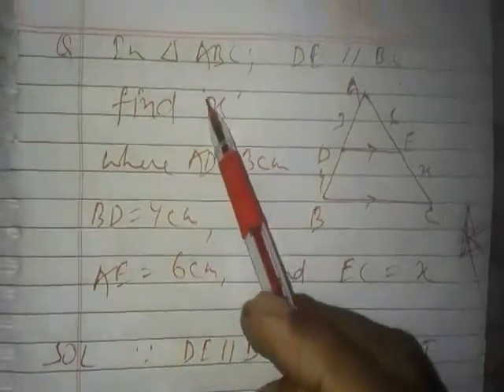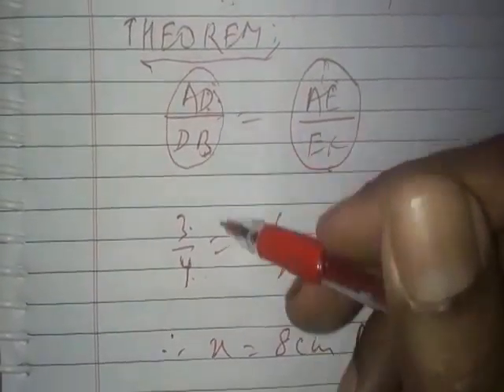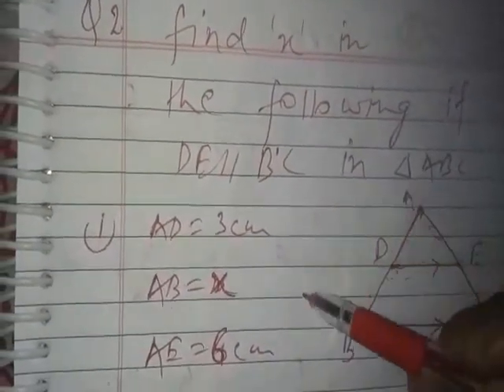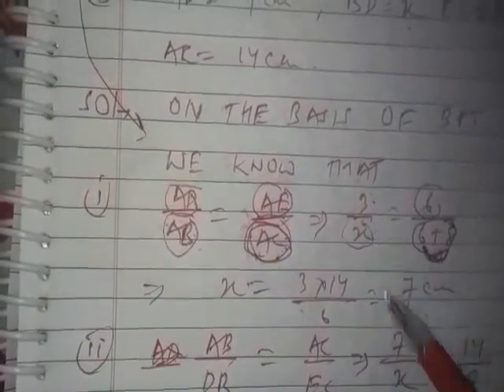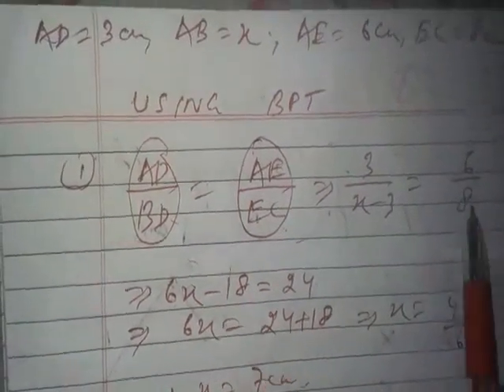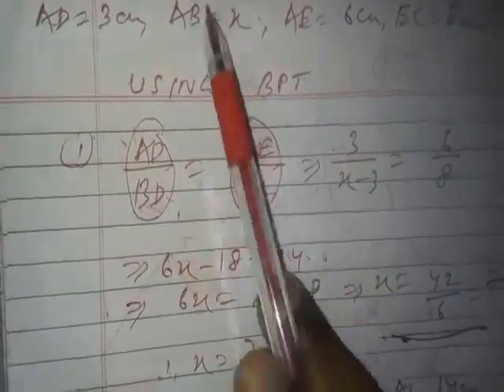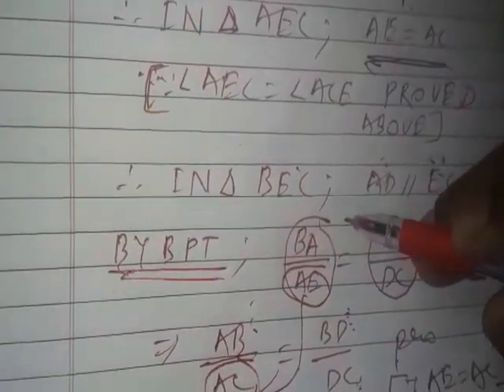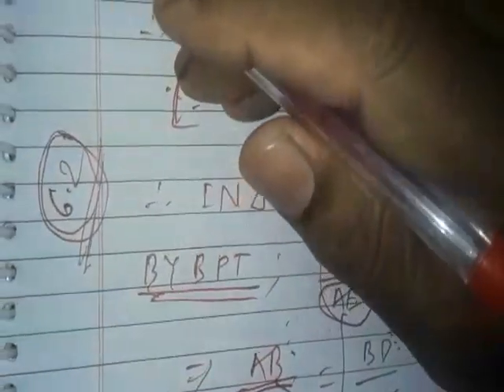MATHEMATICS FOR CLASS XII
BY MR. RAJIV PRAKASH SINHA